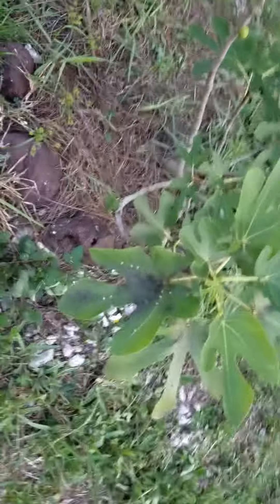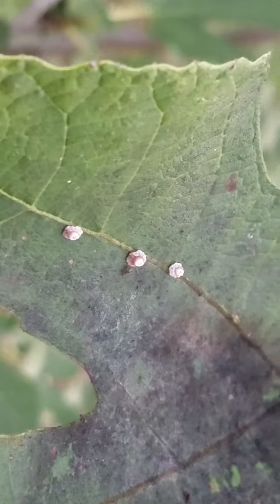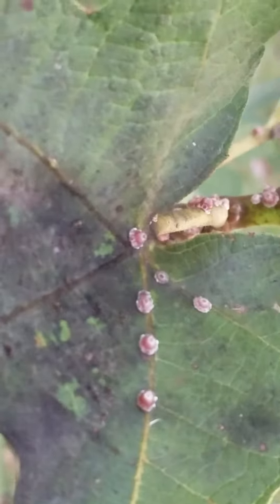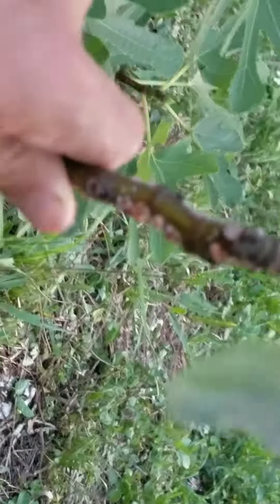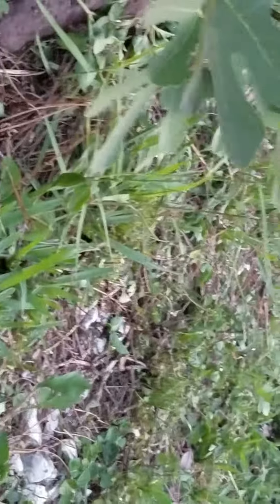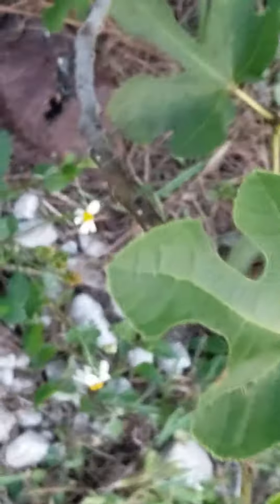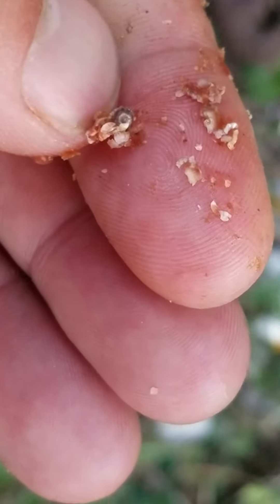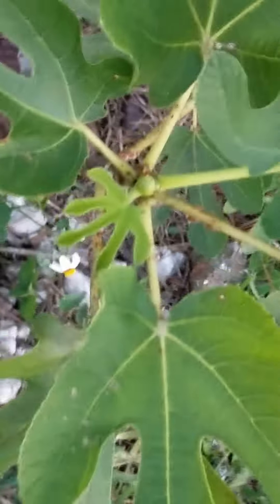New pest in the garden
A look at scale  on my fig